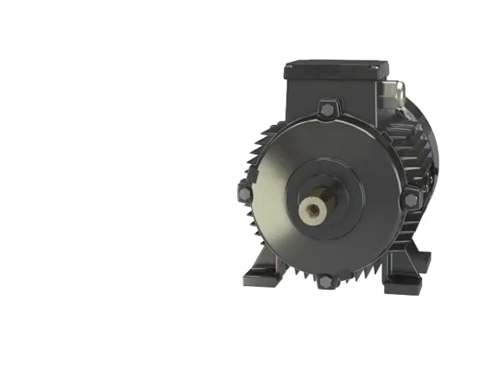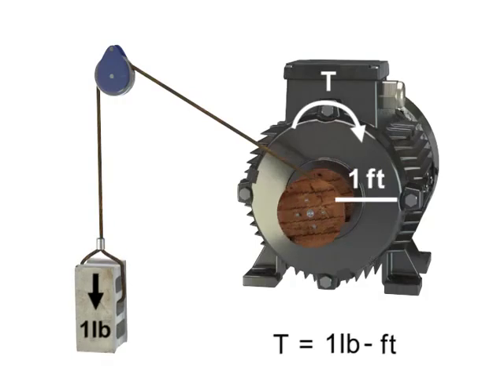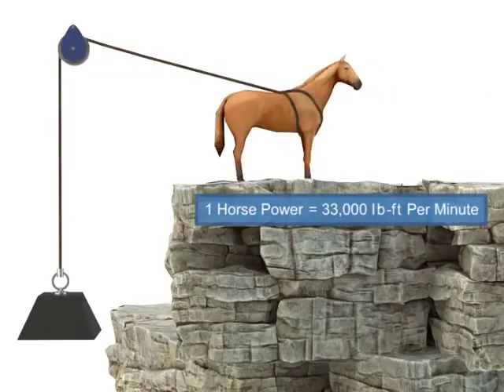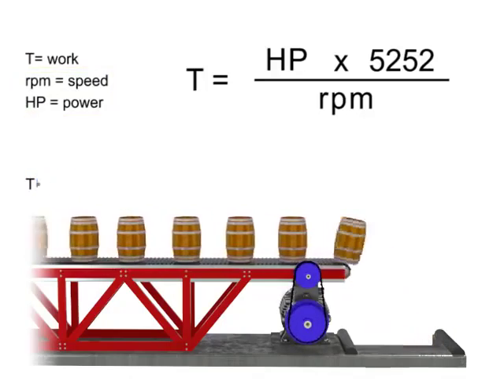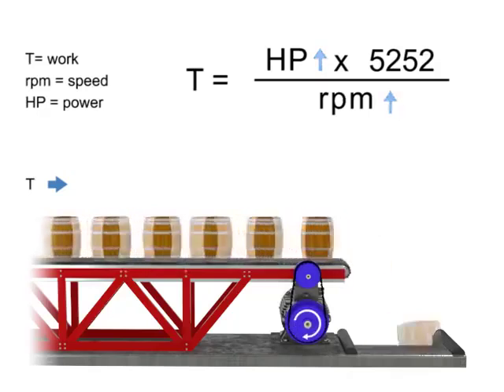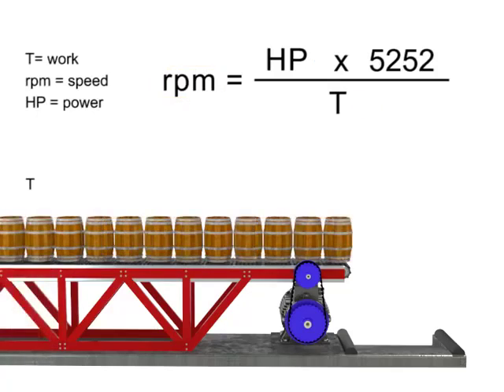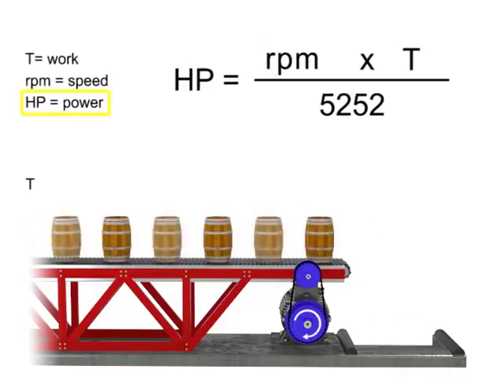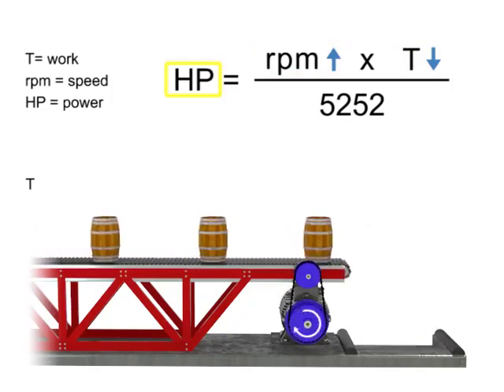The Horsepower (hp)